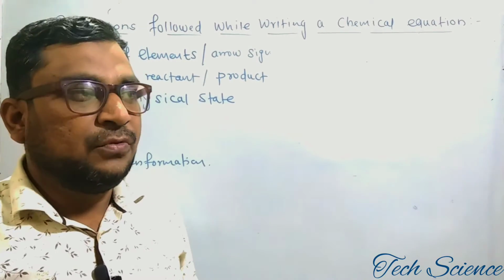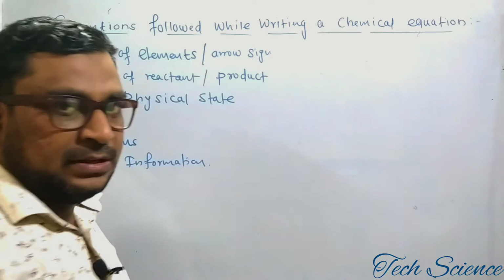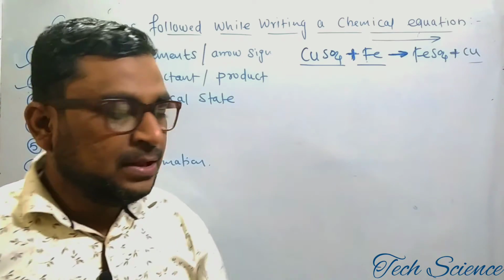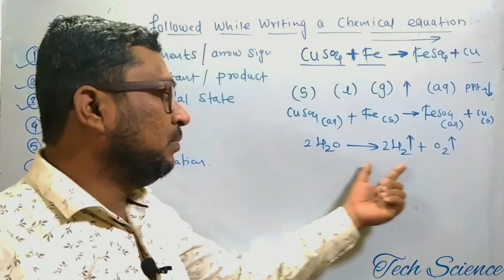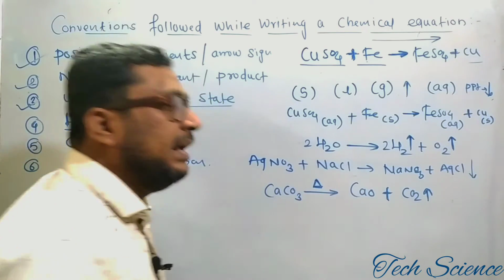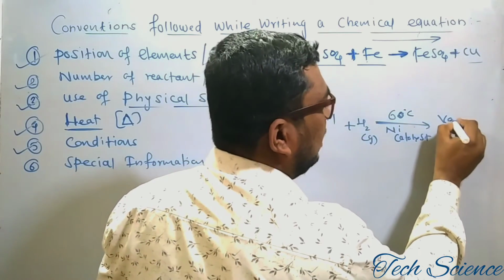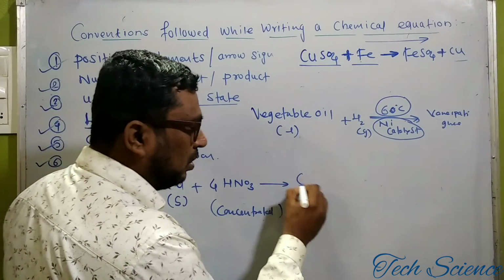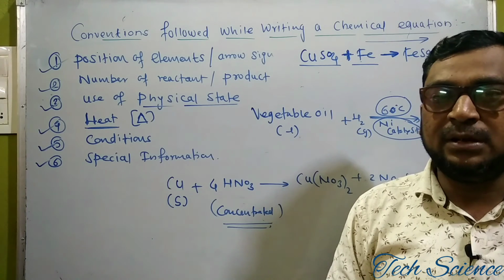Convention For Writing Chemical Equation| Sign convention for chemical equation | tech science